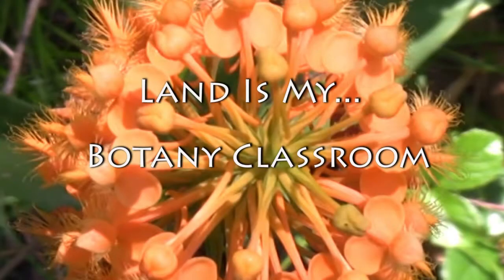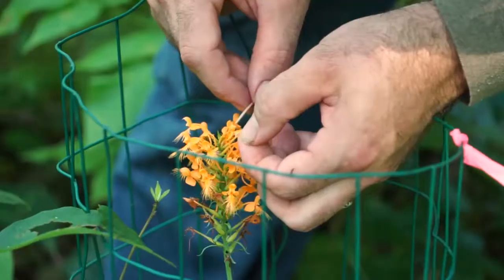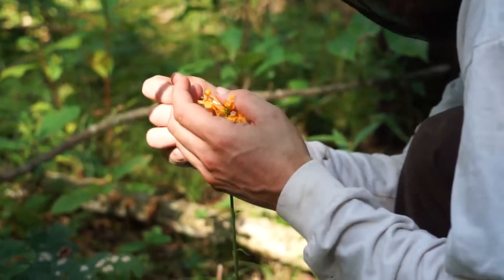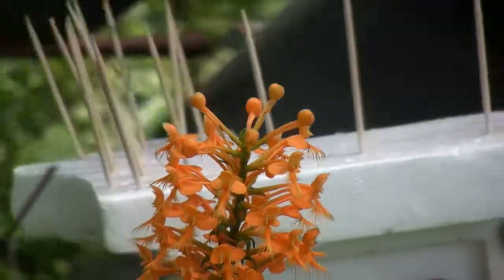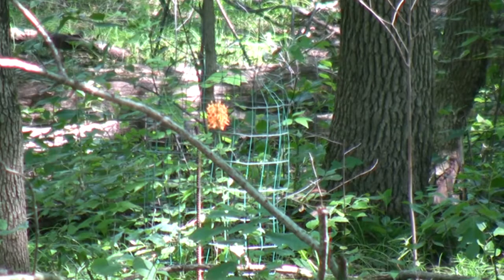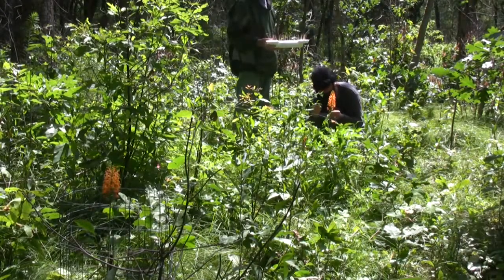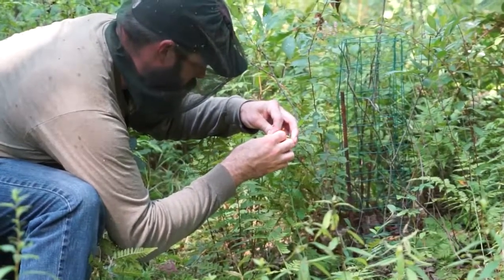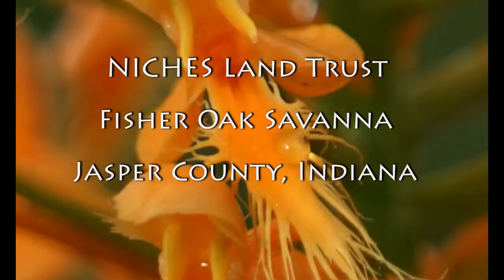Orange Fringed Orchid MY LAND IS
Hand Pollination work saves orange fringed orchids at NICHES Land Trust's Fisher Oak Savanna in Jasper County.